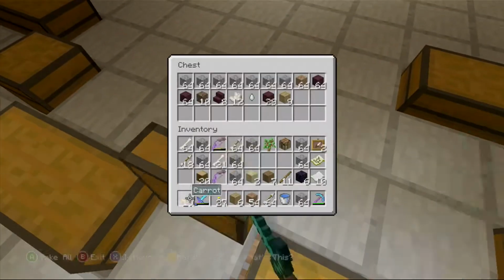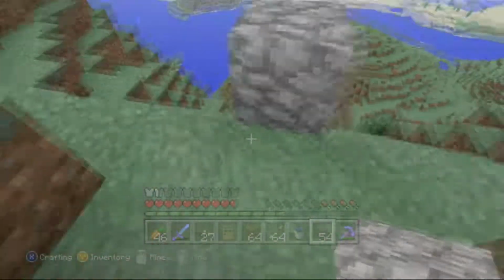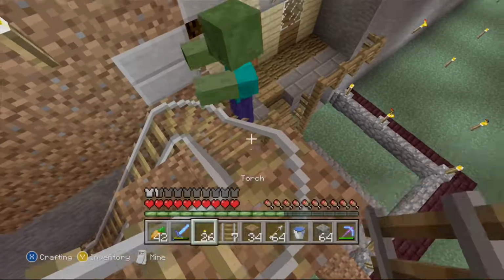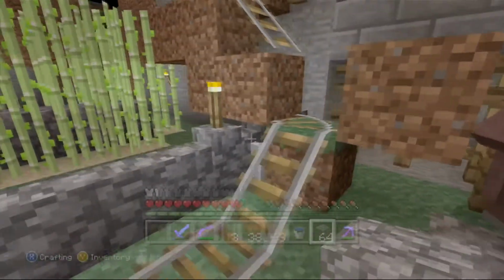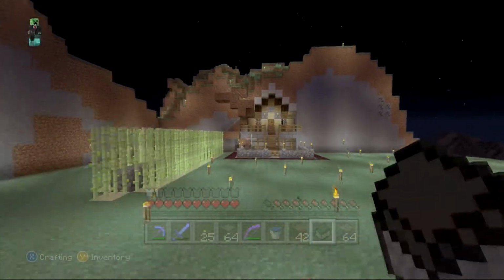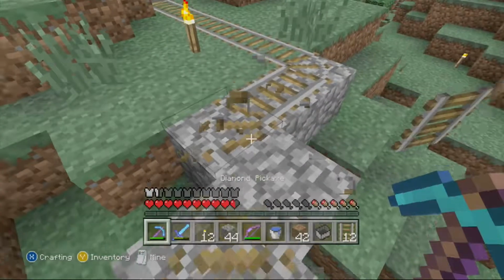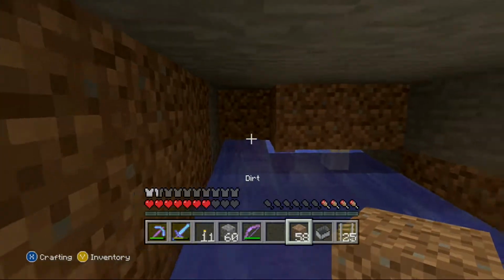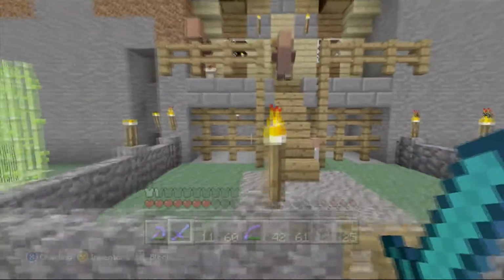Minecraft Xbox 360 Let's Play:Villager Breeder(Ep.14)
«•´¯`• ▁ ▂ ▄ ▅ ▆ ▇ █ ÖPËŅ MË █ ▇ ▆ ▅ ▄ ▂ ▁•´¯`•»

★Let's try to get 5 likes★
▶In this episode we fix a problem that wasn't even a problem it just seemed like a problem. Derp.Enjoy :)